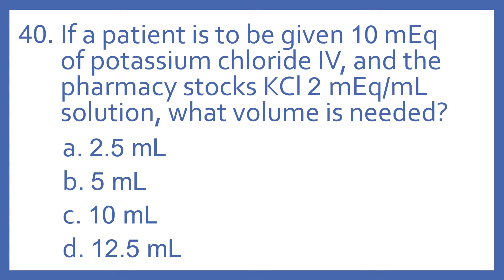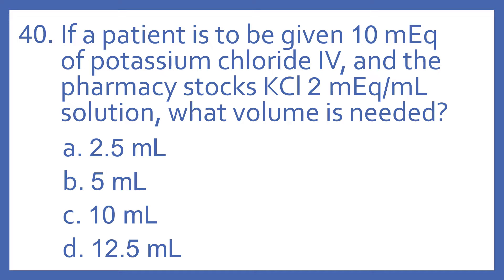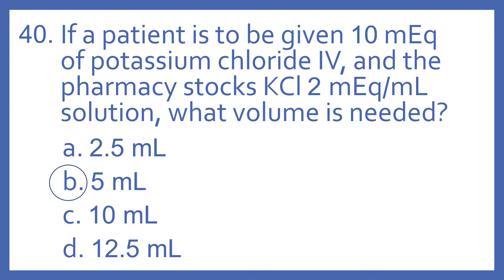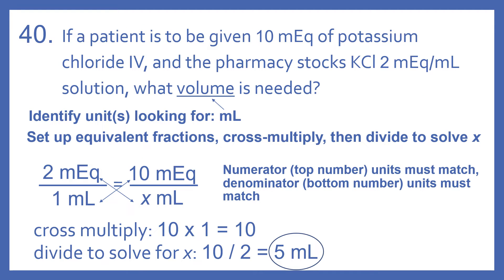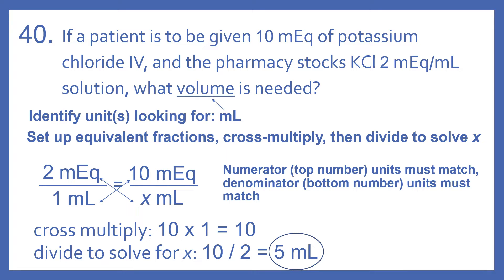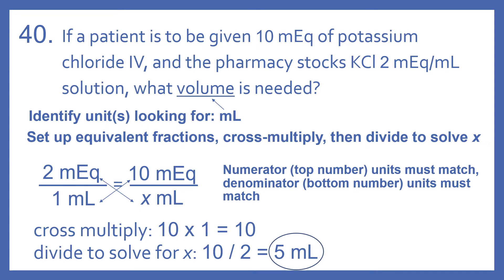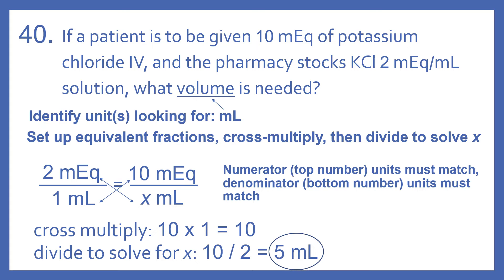PTCB PTCE Practice Test Question 40 - Drug Volume Needed for Dose Pharmacy Math (CPhT Test Prep)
PTCB PTCE Practice Test Question 40 - Drug Volume Needed for Dose Pharmacy Math - If a patient is to be given 10 mEq of potassium chloride IV, and the pharmacy stocks KCl 2 mEq/mL solution, what volume is needed? (Pharmacy Technician Certification Exam CPhT Test Prep).  Question 40 from My PTCB Pharmacy Technician Certification Exam (PTCE) CPhT Full Practice Test which includes 90 practice test questions covering topics specified in PTCB's PTCE Content Outline.